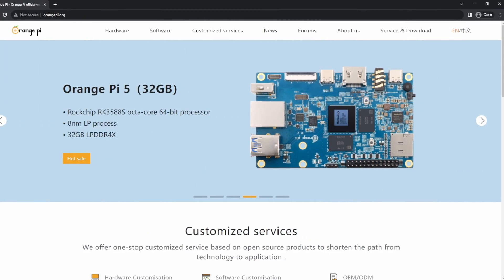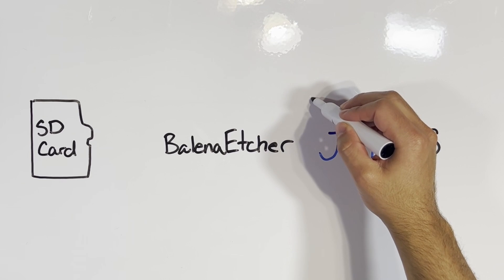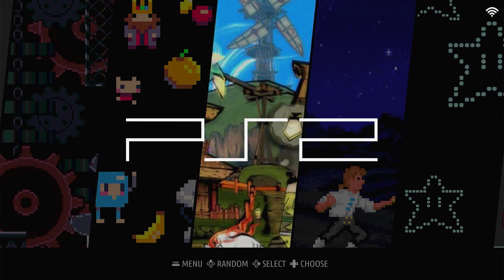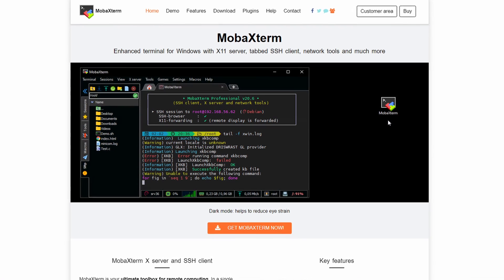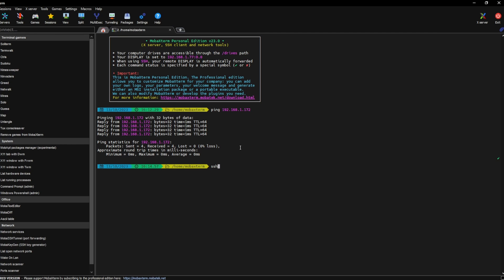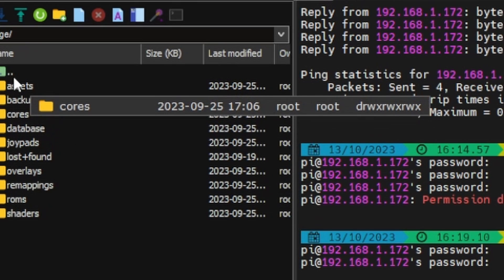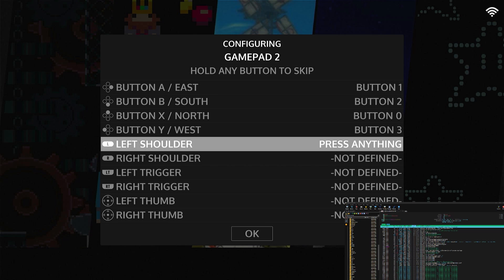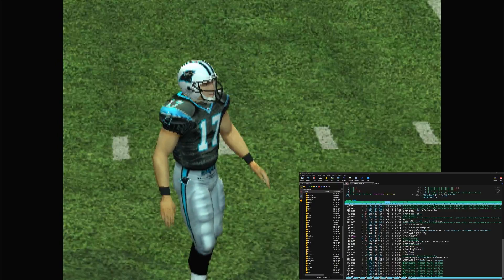Beginner's Guide To Gaming on Orange Pi 5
With the release of the Raspberry Pi 5, the Orange Pi is still a top contender when it comes to emulation and gaming. And now with more contributions from open source developers, it's now easier than ever to get an Orange Pi 5 set up for emulation.
(Complete Kit)Orange Pi 5B 16GB+128GB
Pi 5 Case
5-pack of SD cards
My "nice" pi keyboard

00:00 Hardware Requirements & Software Setup
01:19 How Does Imaging An SD Card Work?
03:40 JELOS Setup
05:20 What is SSH?
05:57 Connecting to the Orange Pi 5 via SSH
09:50 Linux Commands
11:40 Game Test

My Personal PC for Work/Editing/1080pGaming:
MSI MAG B550 TOMAHAWK Gaming Motherboard
Corsair iCUE H150i RGB Elite Liquid CPU Cooler
AMD Ryzen 7 5800X 8-core, 16-Thread Unlocked Desktop Processor
x2 HyperX Fury 16GB 3200MHz DDR4
Crucial P5 Plus 1TB PCIe Gen4 3D NAND NVMe M.2 Gaming SSD
EVGA GeForce RTX 3080
Corsair RM750e Fully Modular Low-Noise ATX Power Supply
CORSAIR iCUE 4000X RGB Tempered Glass Mid-Tower ATX PC Case
(CORSAIR Premium PCIe 3.0 x16 Extension Cable, 300mm